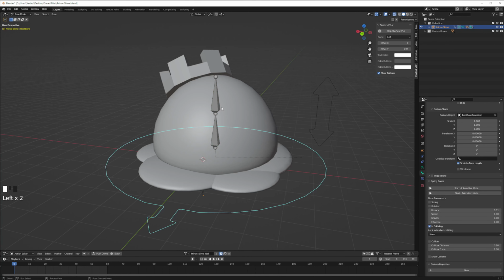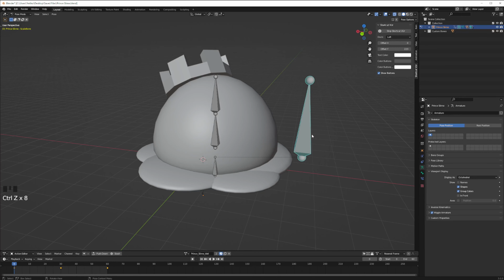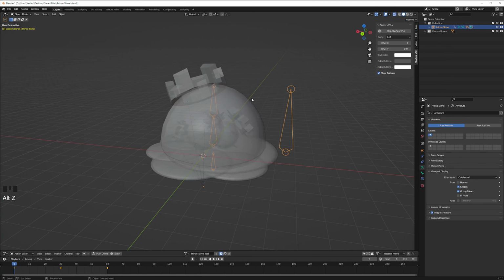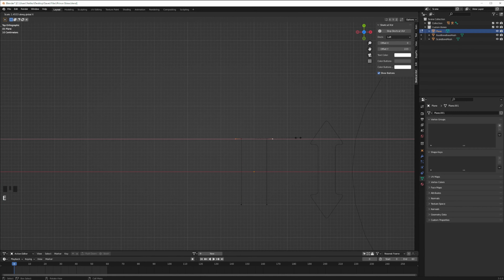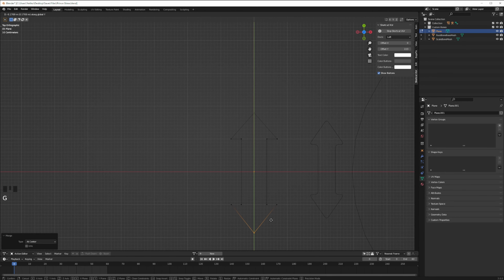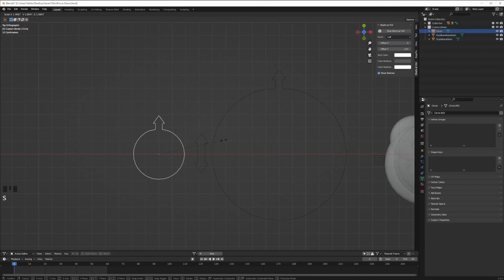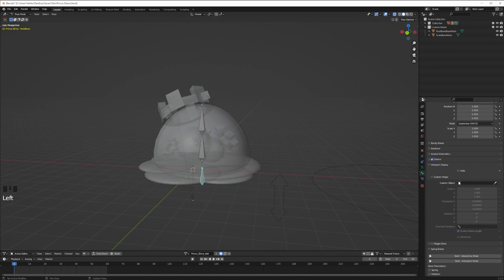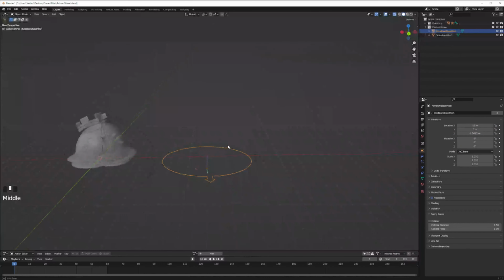Blender - How to make Custom Bones Tutorial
📜 Description:
This tutorial will show you have to make custom bones in Blender. You would mainly use this when you finish weight painting, rigging, sculpting/ modelling your object and you would do this to make it visually easier to understand. After customizing your bones you would want to start adding drivers or some other stuff to make your rig even more advanced and more practical for animations or for posing.

Next video I will show you how to use spring bones which are the jiggle physics you saw on the slime I've made.